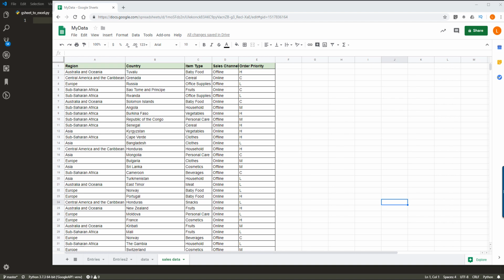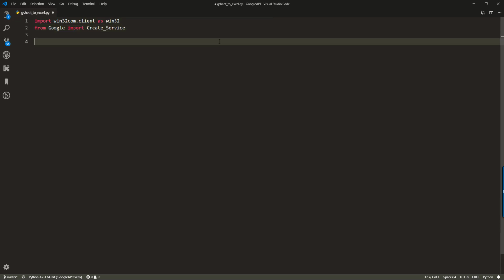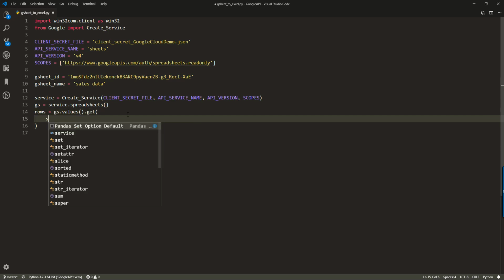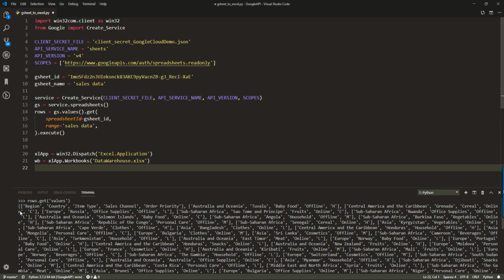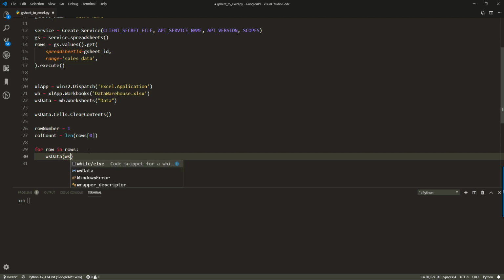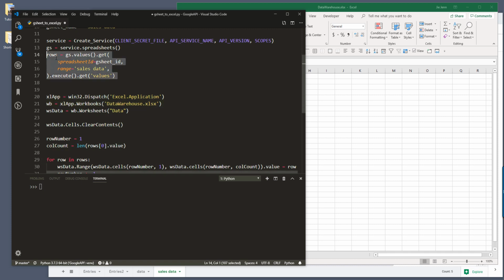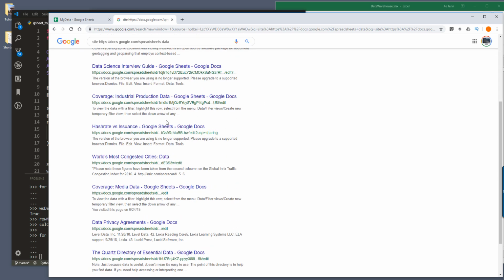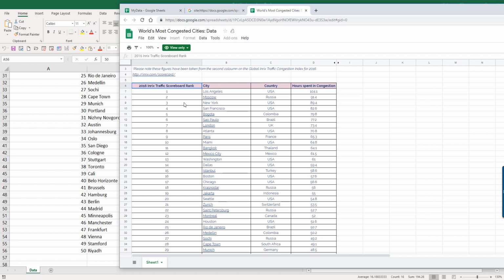Google Sheets API in Python | Export Google Sheets Data to Excel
In this tutorial we will be using Google Sheets API to read data and then using the win32com module to write data to Excel spreadsheet.

Using Sheets API we can manipulate (read, write, update, delete) just about everything of a Google Sheets file. The API offers 2 main ways to interact with Google Sheets: via the spreadsheets.values collection and spreadsheets collection.

About Google Sheets:
Google Sheets is a cloud spreadsheet application created by Google. Similar to Microsoft Excel, Google sheets provides a rich selection of features and functions. Unlike Excel, Google Sheets is completely free, changes are automatically saved, seamlessly collaboration with your colleagues and friends. You can also export Google Sheets file to different file format (Excel, Csv, Text, Html, etc).